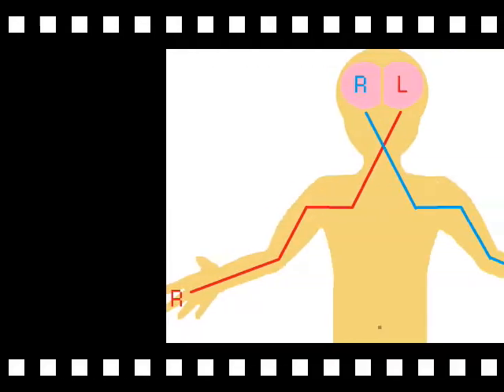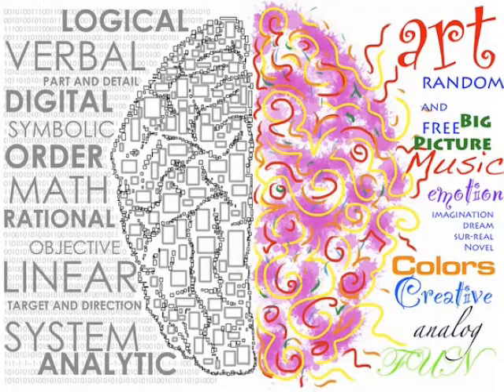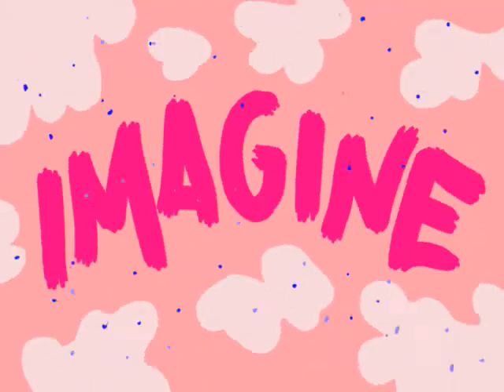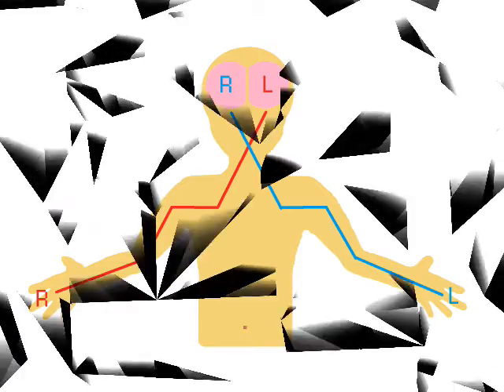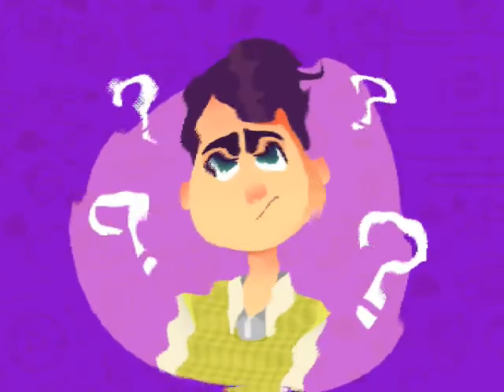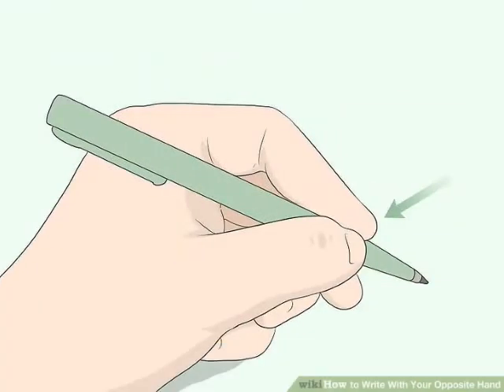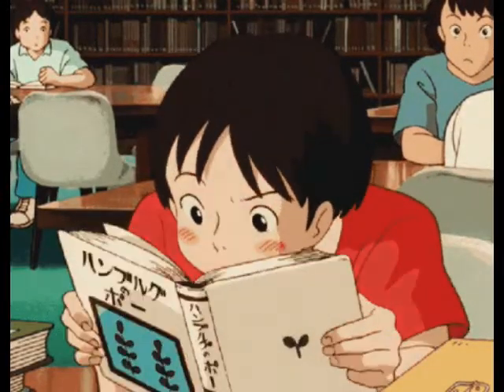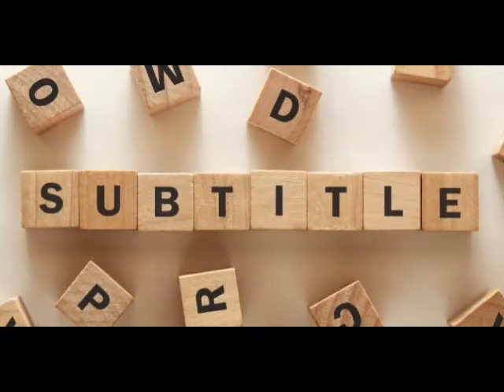How to learn a new language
This video is about activating the brains power and allowing the brain to learn new languages. This video is for the persons who wanted to learn new languages very quickly
This video will be helpful for improve our brain. Thank you for putting valuable comments. I also have some videos to increase our memory power and brain power.